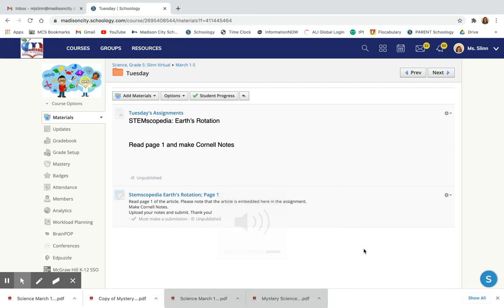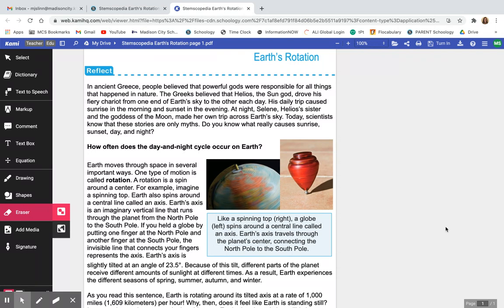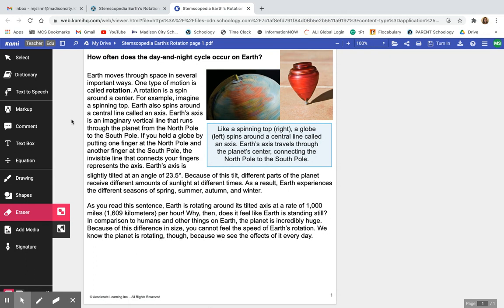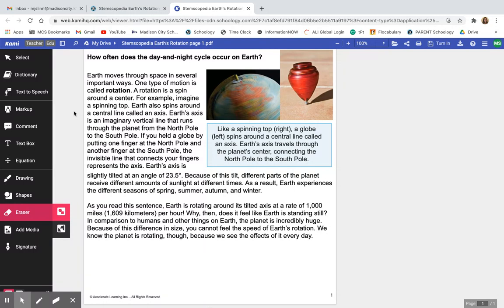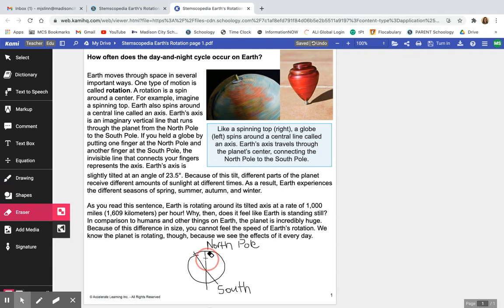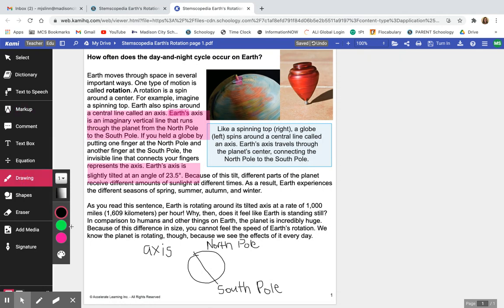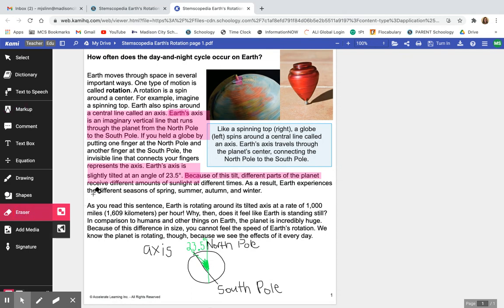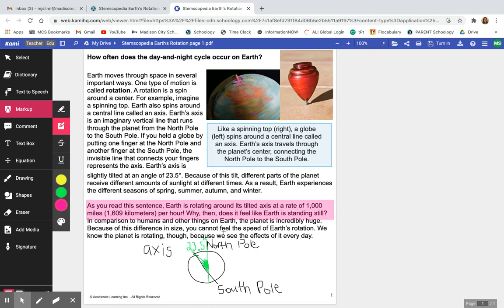Stemscopedia- Earth's Rotation